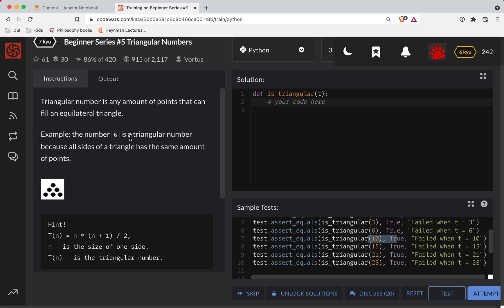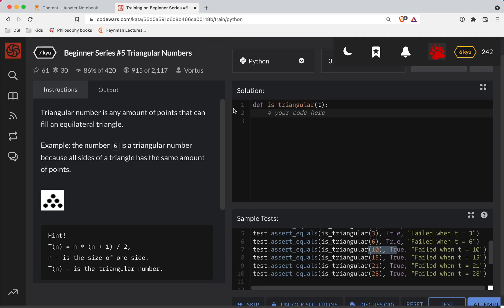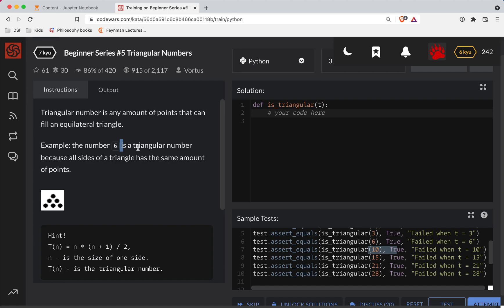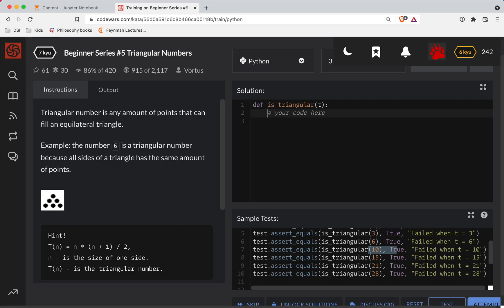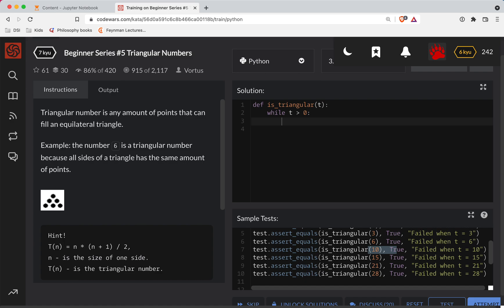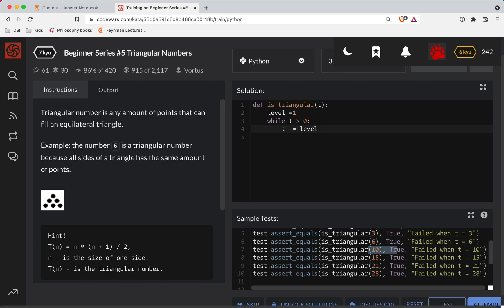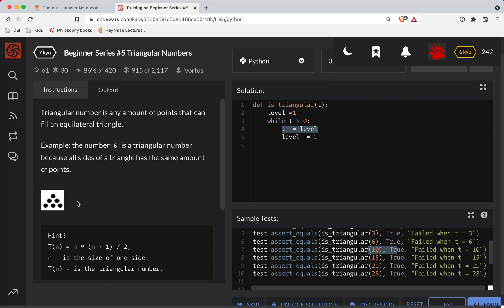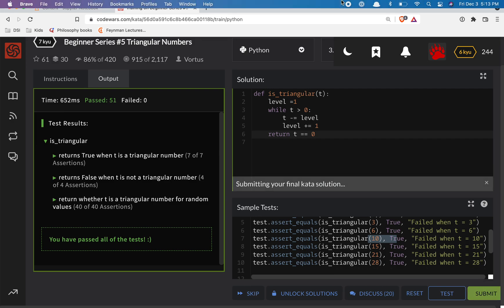Codewars - Python - Triangular Numbers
Code along with me as we solve 'Triangular Numbers', a Level 7 kyu python codewars challenge. Here's a link to the challenge